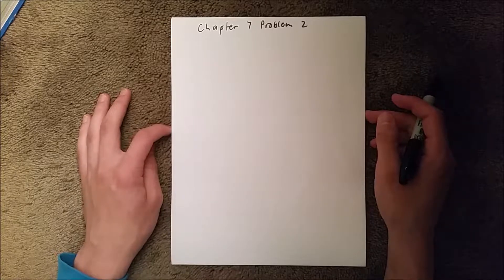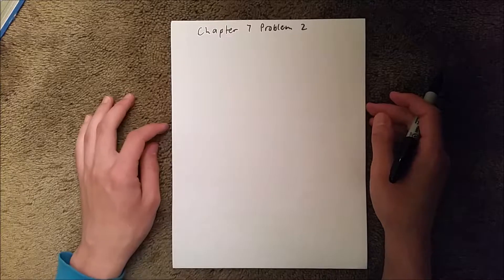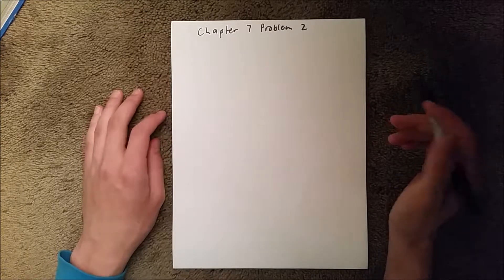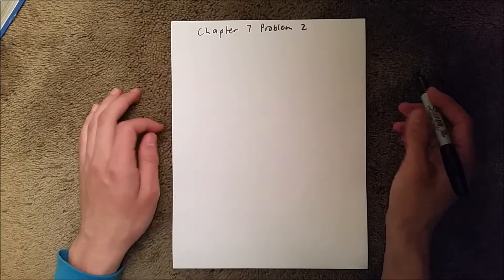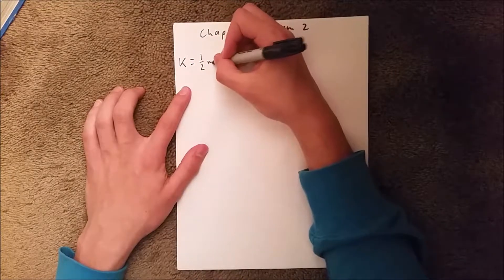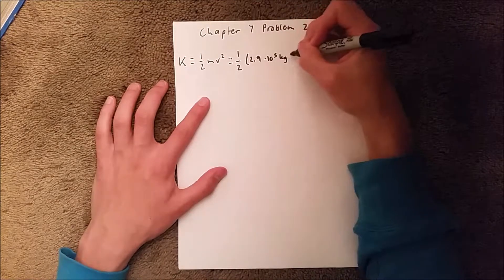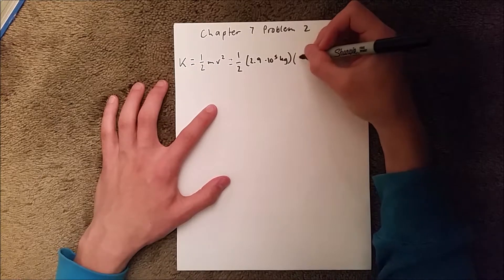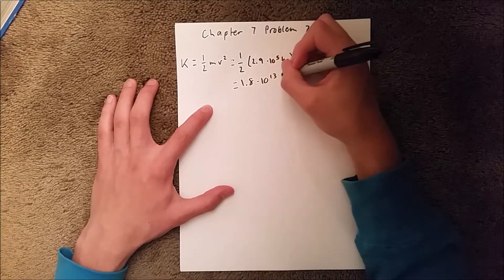Fundamentals of Physics 8th Edition (Walker/Halliday/Resnick), Chapter 7, Problem 2 Solution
This is the solution to problem 2 in chapter 7 of the Fundamentals of Physics 8th Edition textbook by Jearl Walker (Halliday Resnick).